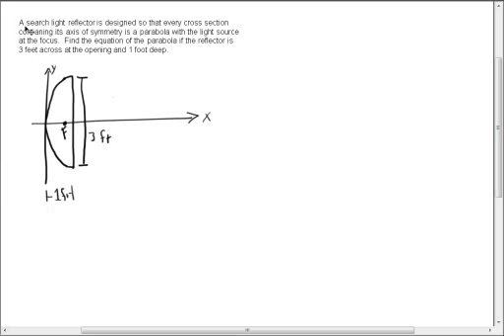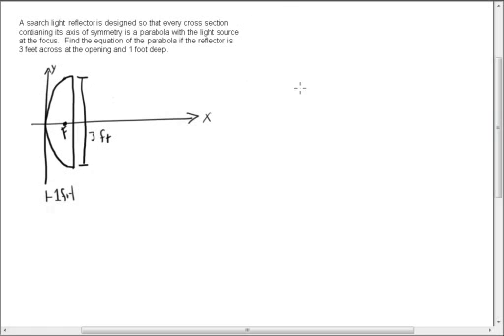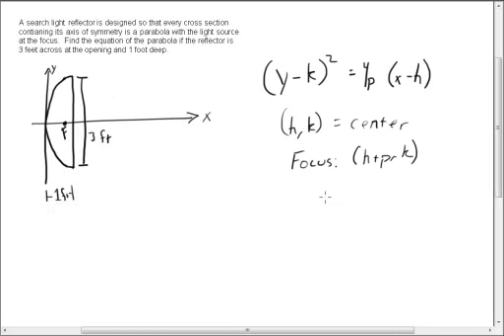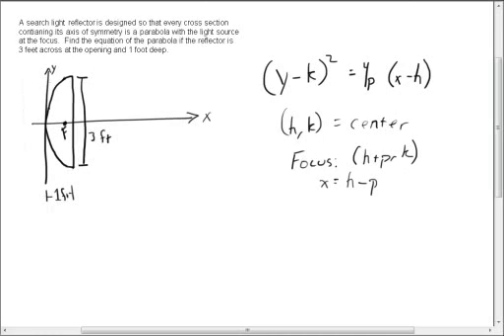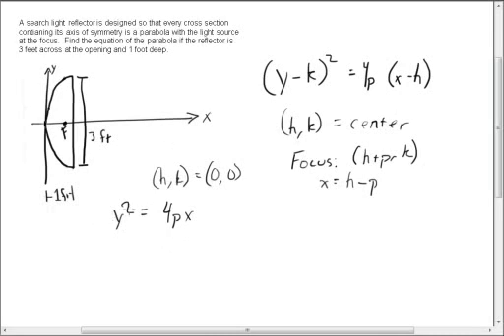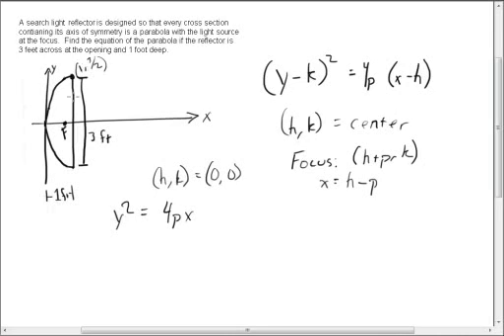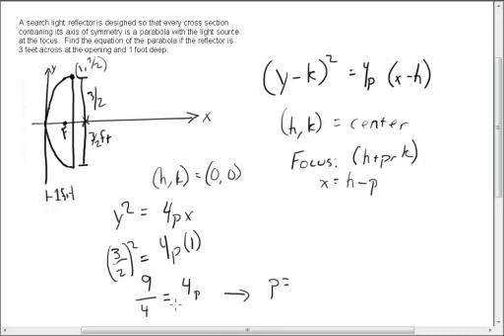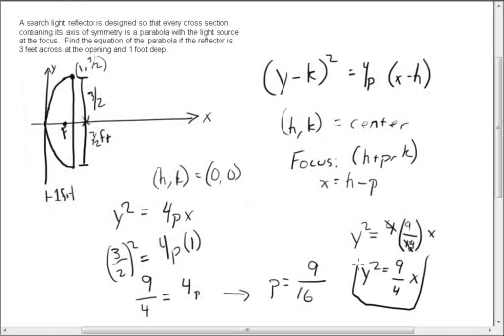Applied Parabola Problem: Reflector